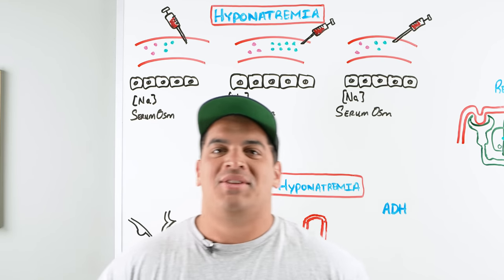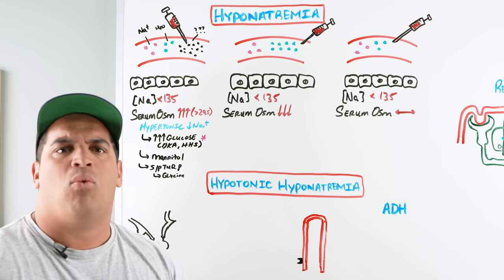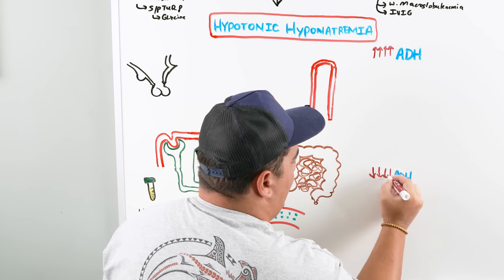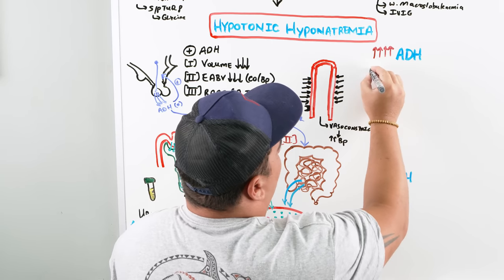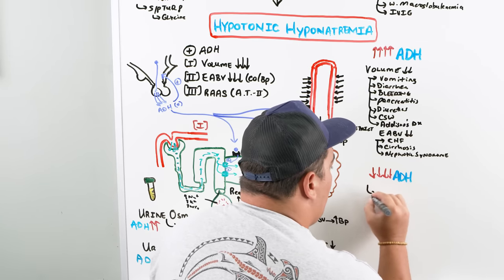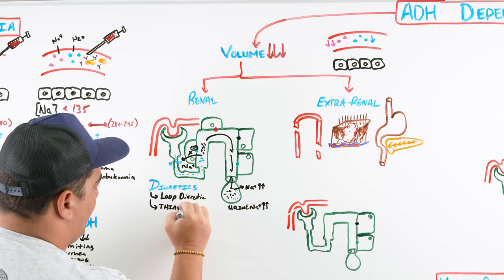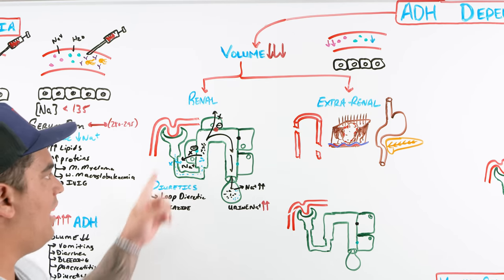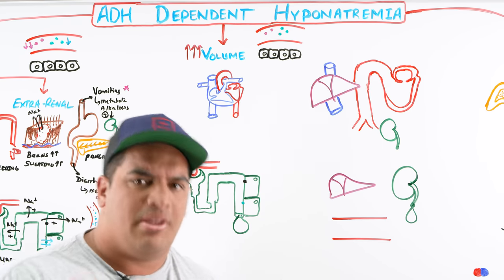Hyponatremia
Ninja Nerds!
In this lecture Professor Zach Murphy will be presenting on Hyponatremia. We hope you enjoy this lecture and be sure to support us below!

Table of Contents:
0:00 Lab
0:07 Hyponatremia Introduction
1:20 Pathophysiology of Hyponatremia
13:26 Hypotonic Hyponatremia
33:57 ADH Dependent Hyponatremia: Volume Down
53:41 ADH Dependent Hyponatremia: Volume Up
1:06:43 ADH Dependent Hyponatremia: Inappropriate ADH Release
1:13:26 ADH Dependent Hyponatremia: SIADH
1:29:32 Volume Status
1:43:47 ADH Independent Hyponatremia
1:55:20 H2O Excretion
2:01:46 Diagnostic Approach
2:16:36 Emergent Treatment for Hyponatremia
2:39:19 Osmotic Demyelination Syndrome
2:53:40 Treating the Cause of Hyponatremia
3:02:23 Treatment of SIADH
3:09:33 Comment, Like, SUBSCRIBE!